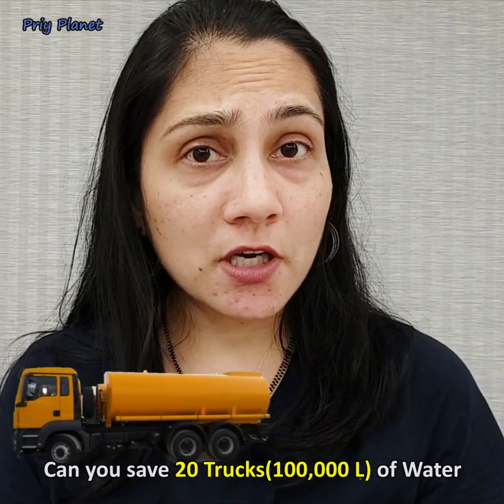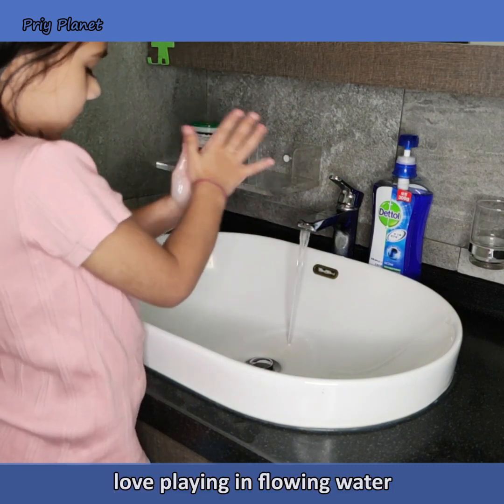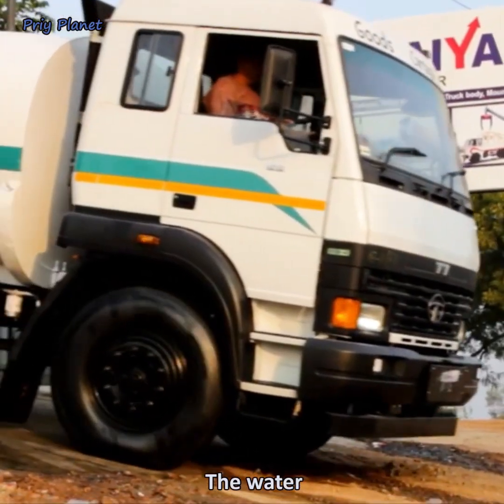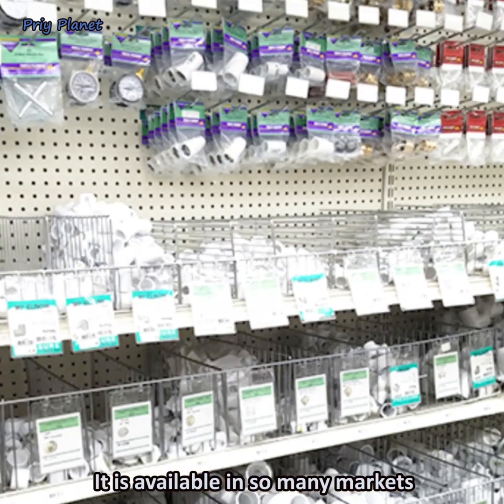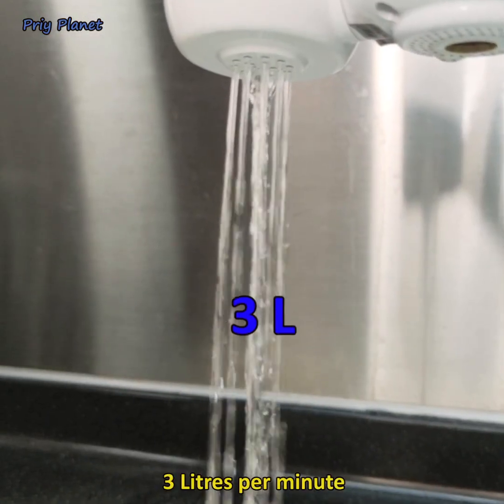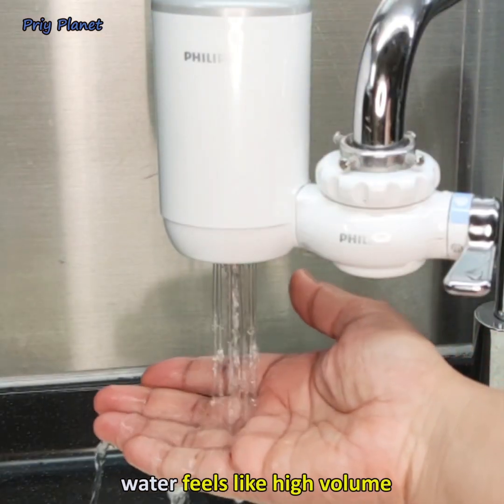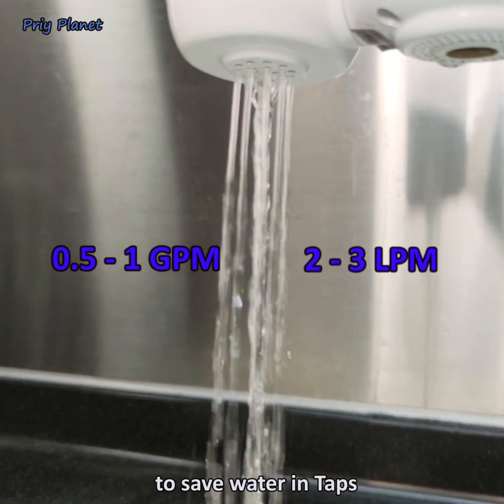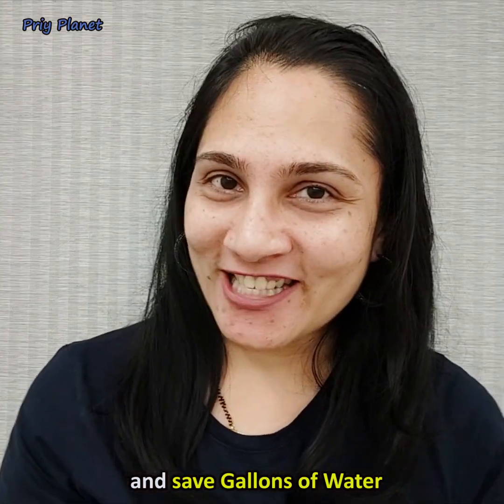How to Save 1,00,000 L Water in 10 Dollars(Rs.700) (Save Planet Tips # 15)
Can you save 100,000 L water or 20 Water Trucks full of water in(Rs.700) 10 Dollars.

Yes you can and find how cheap it is.
You can also save your water bill too.

Here you will get information on

1. How to select Water saving aerator
2. What is Gallons per minute(GPM) and Liter per minute(LPM)
3. How much water is released by traditional taps? How much you can improve by fitting aerators?
4. What kind of aerators can be fitted in kitchen taps, water sinks and showers?

water & water
saving water
save water
water conservation